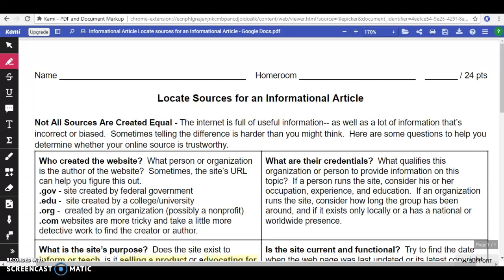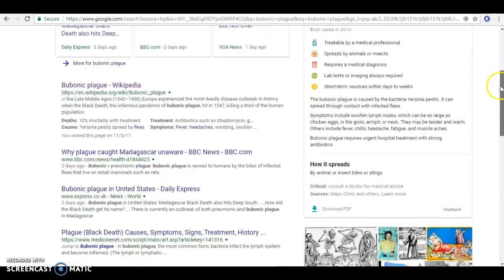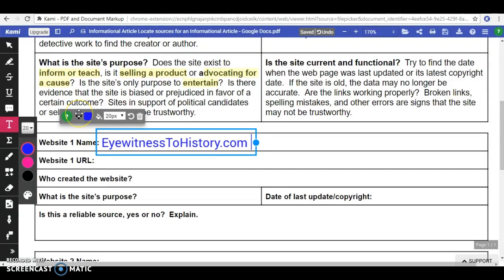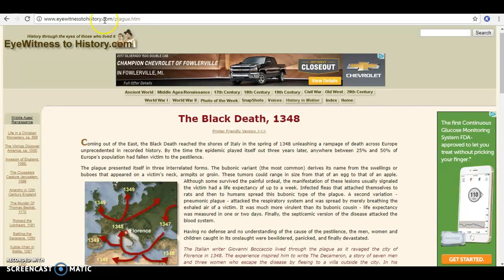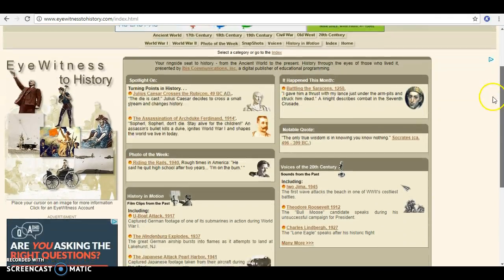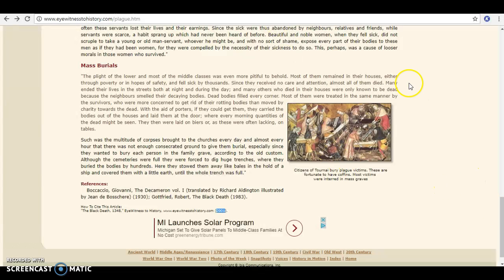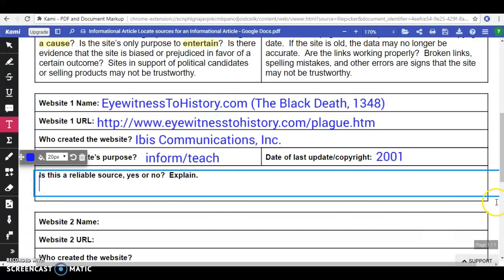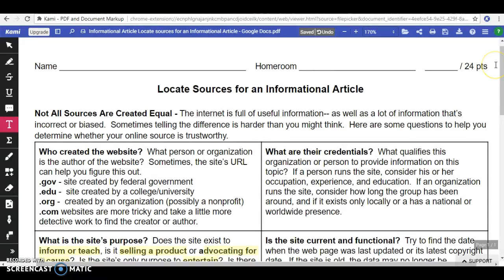Informational Article, Locate Sources Example